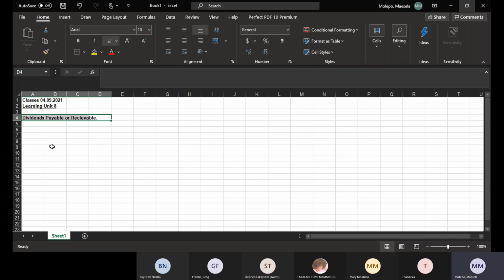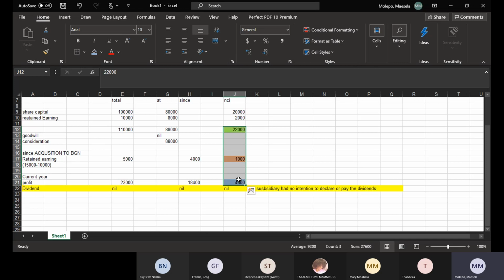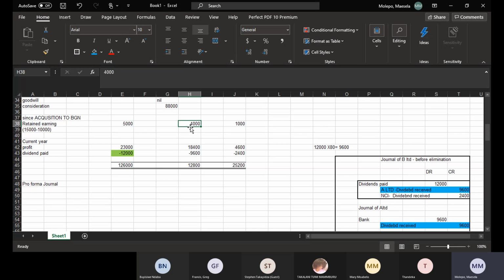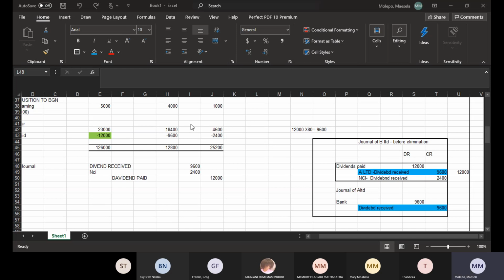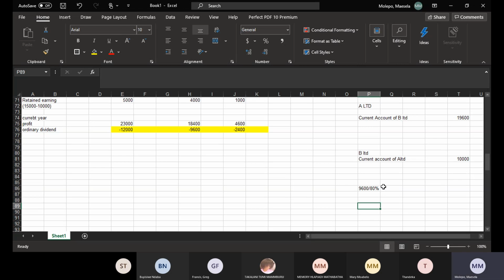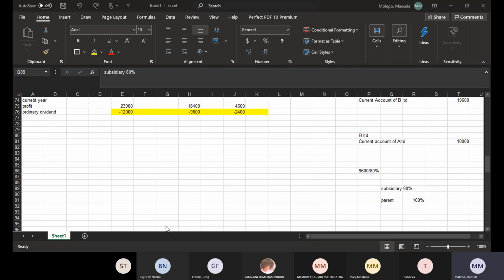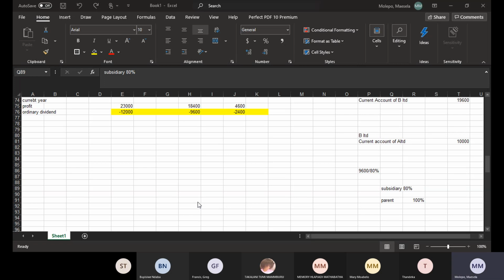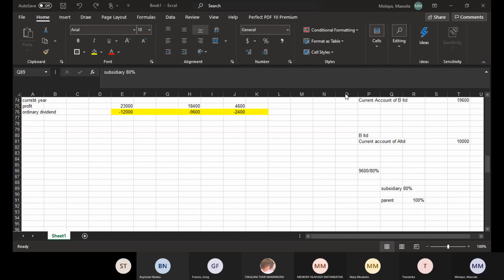FAC2602 Online Tutorial Class of 04 September 2021